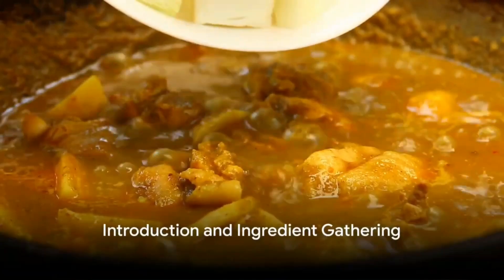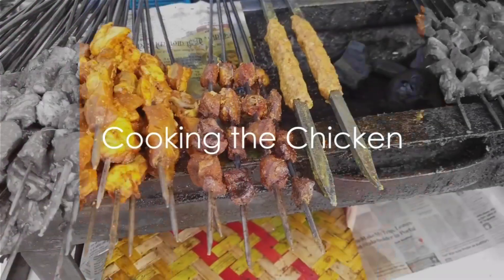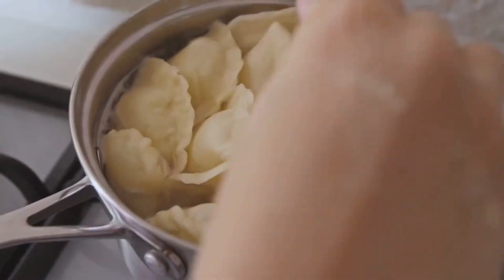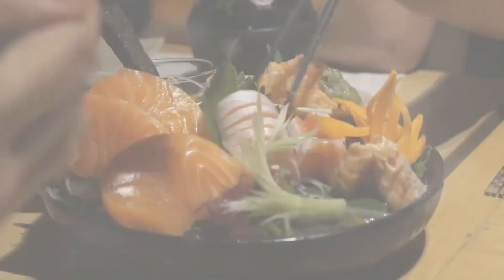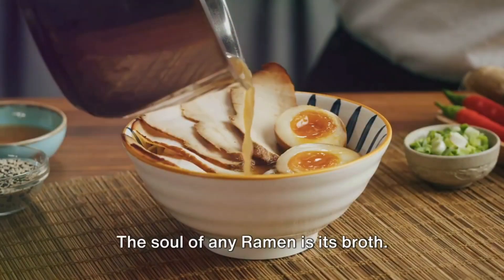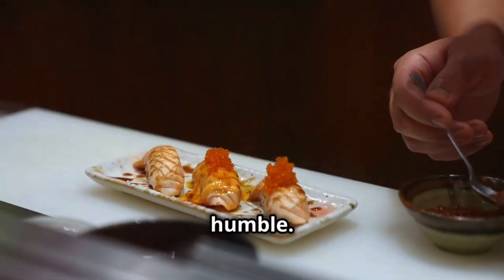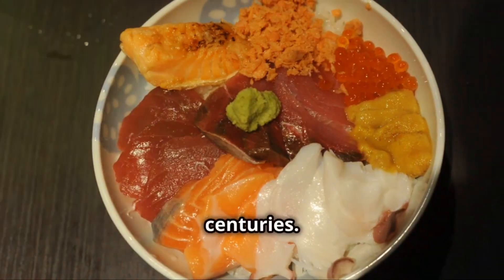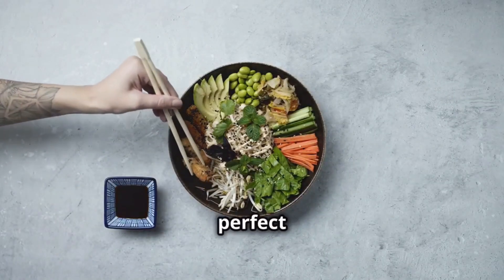Best of Asian Foods Recipes